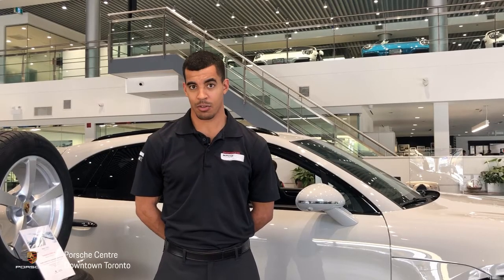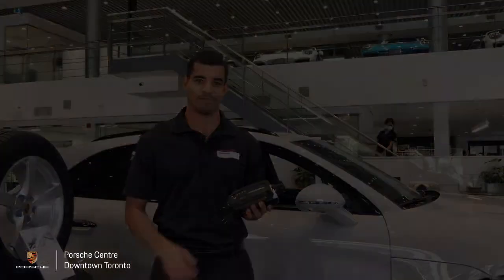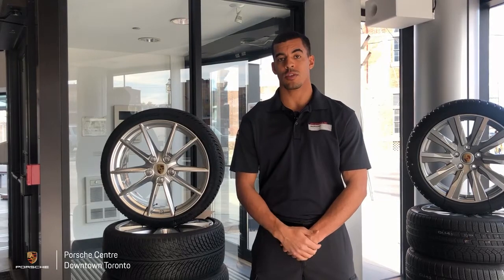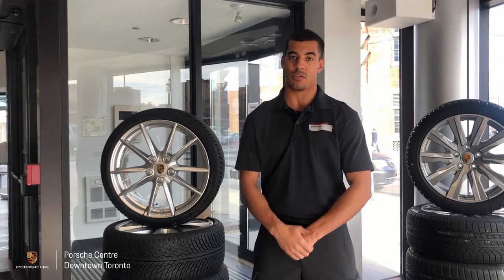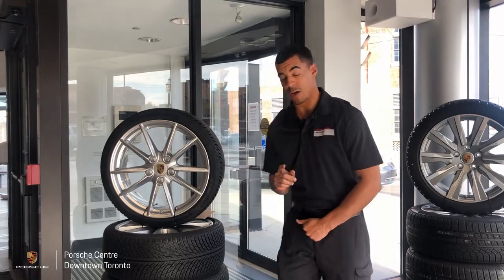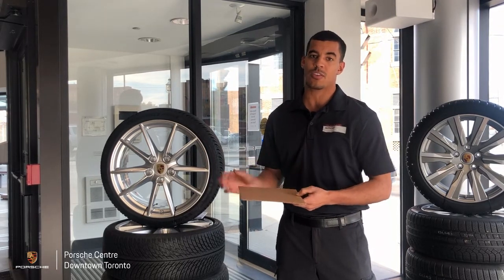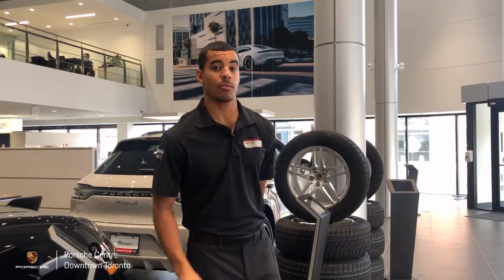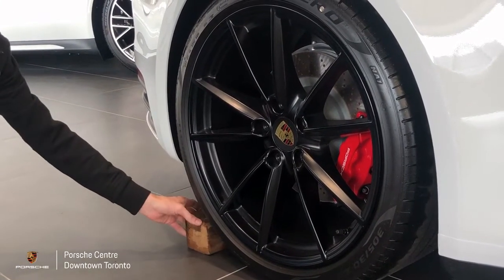How to Prepare Your Porsche Vehicle for Winter Storage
As the cold weather is approaching, many Porsche owners are preparing their vehicle for winter storage. How to make sure your Porsche will come out of winter hibernation in a tip-top shape? PCDT's service technician Wesley will share with us some tips on how to best prepare your Porsche for a long-term storage during the winter.

Visit us at 68 Parliament Street at Downtown Toronto. Conveniently located at Parliament & King Street.